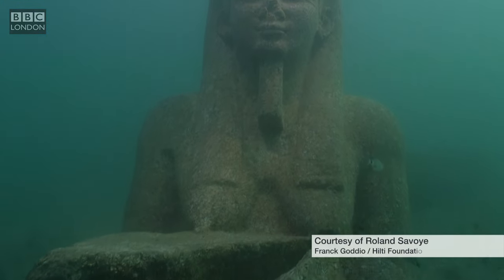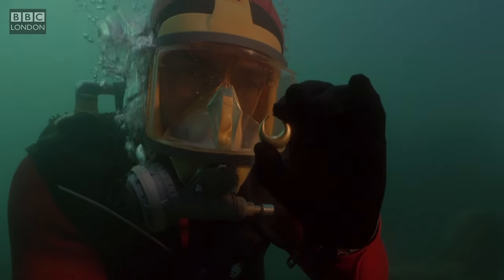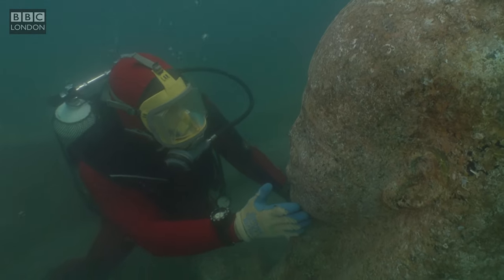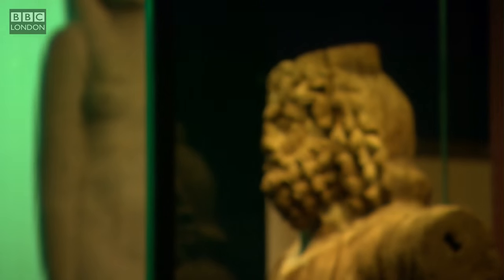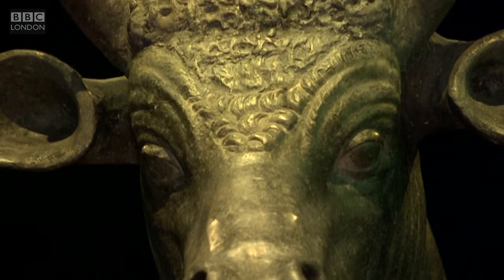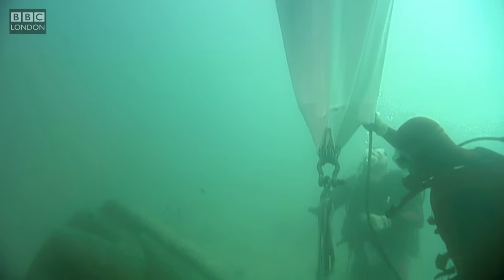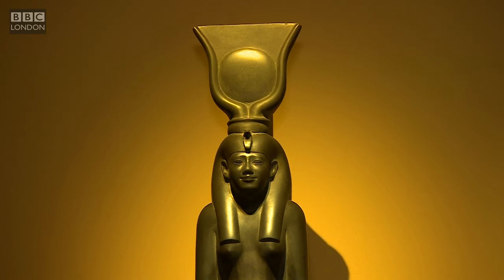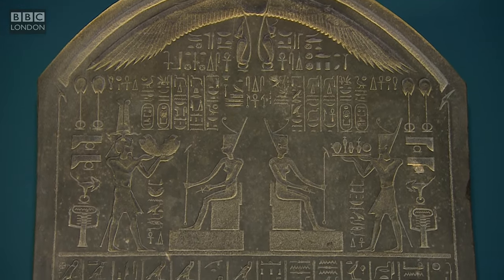Sunken Egyptian treasures on show at the British Museum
They're the secrets of ancient Egypt which for thousands of years lay submerged beneath the Mediterranean.

The treasures belong to two sunken cities which were thought to be the stuff of myth.

Now the artifacts dredged up from the ruins of the lost cities of Thonis-Heracleion and Canopus go on show for the first time at the British Museum. Here's our Arts correspondent, Brenda Emmanus.